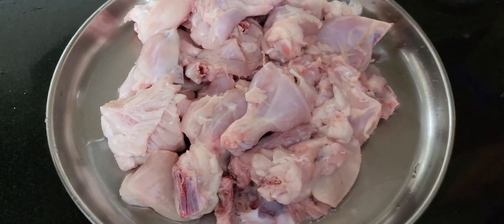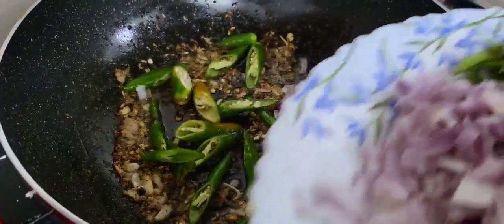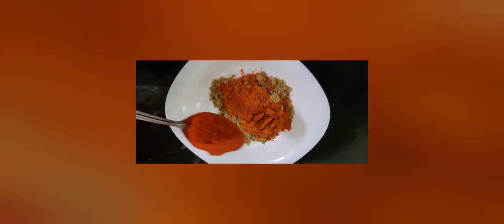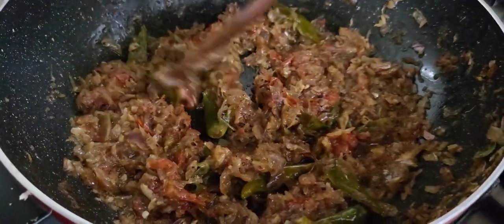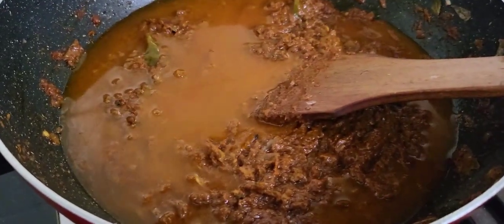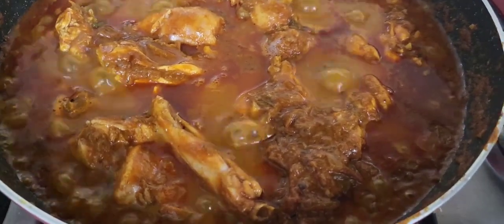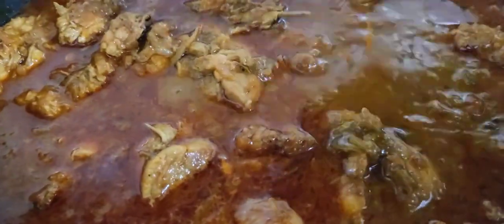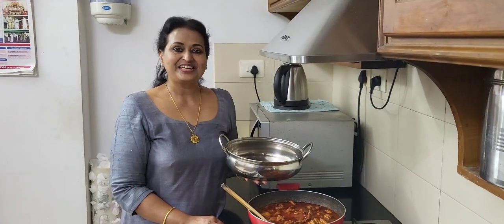CHICKEN CURRY/EASY SPICY CHICKEN CURRY/ദേ പെട്ടന്ന് ഒരു കോഴികറി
chicken#curry#spicy#easy#tasty#food